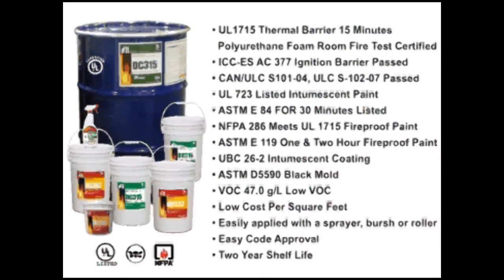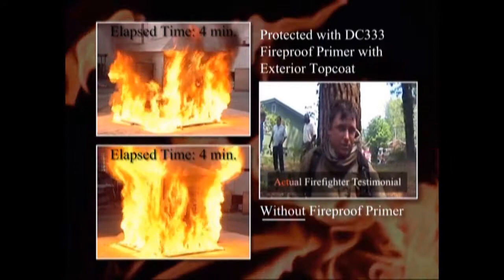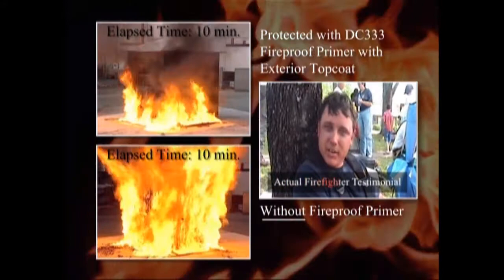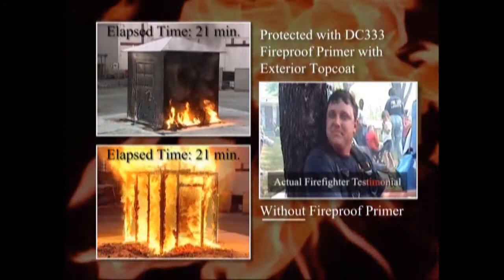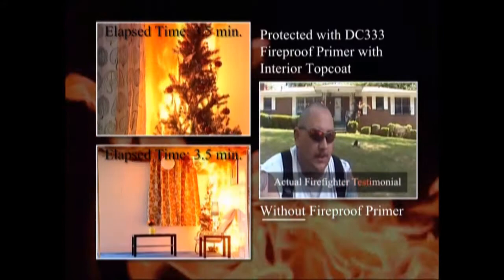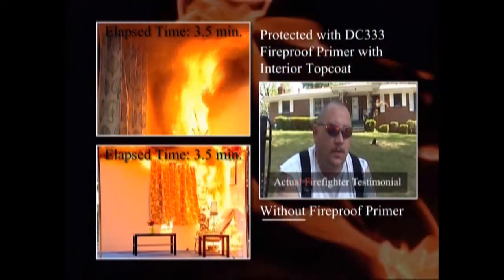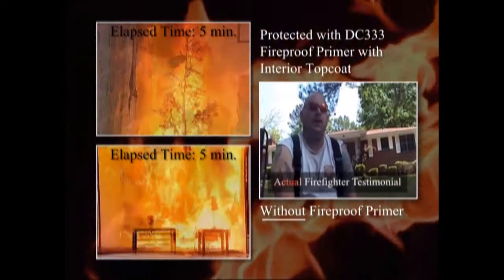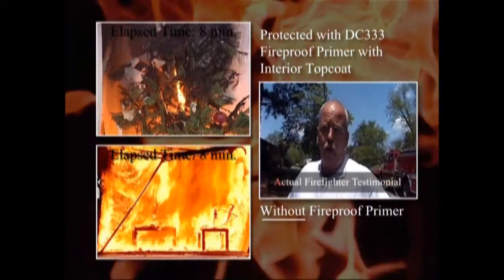Fireproof Intumescent Paint.wmv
International Fireproof Technology Inc. brings Intumescent  Paint and Fire Retardant Coatings at affordable pricing, PTP fireproof Paint will protect hospitals, restaurants, nursing homes, public buildings and your home from fires, and will meet building and fire codes.